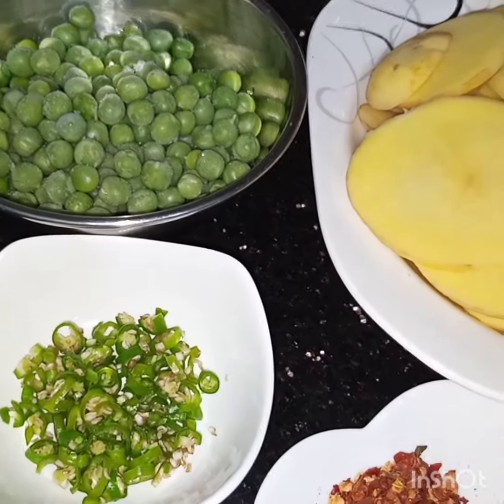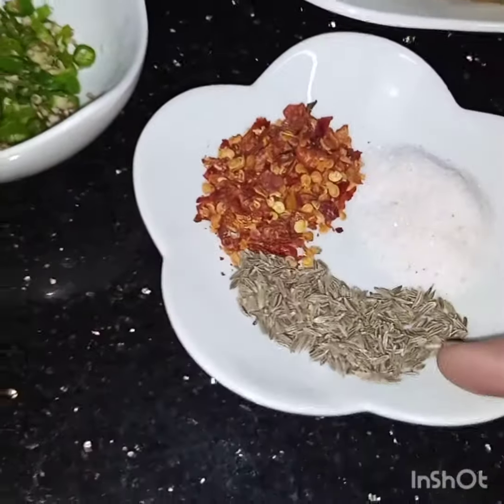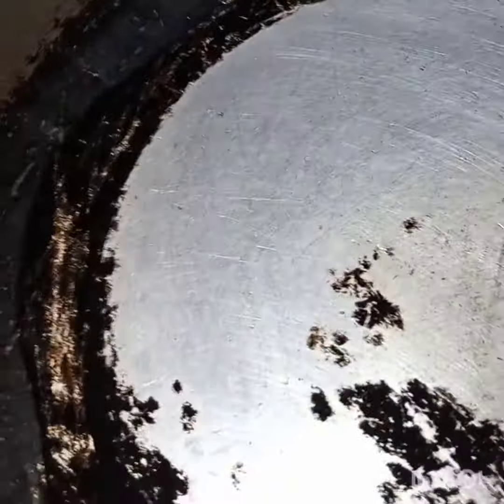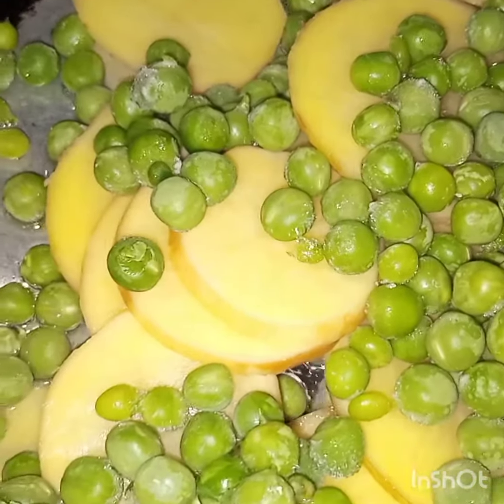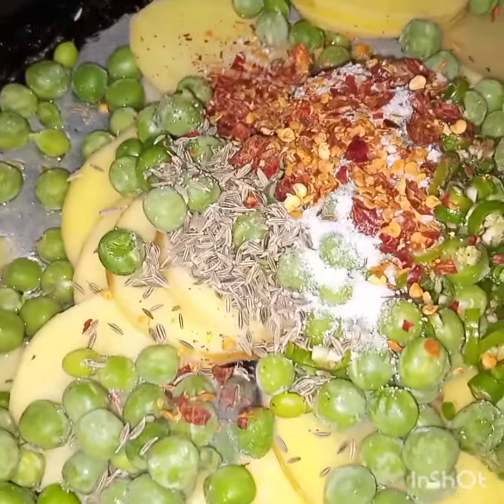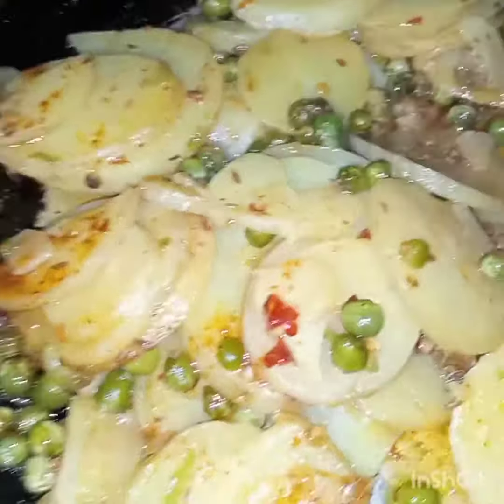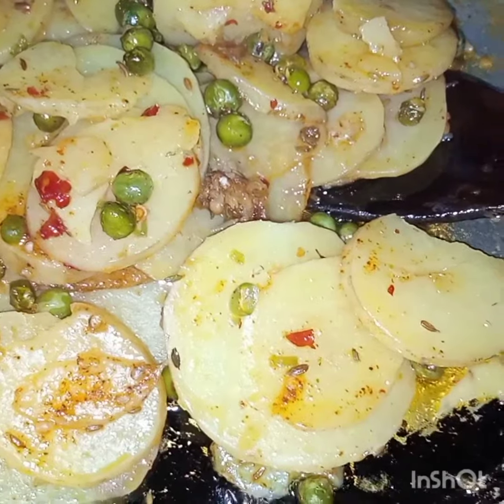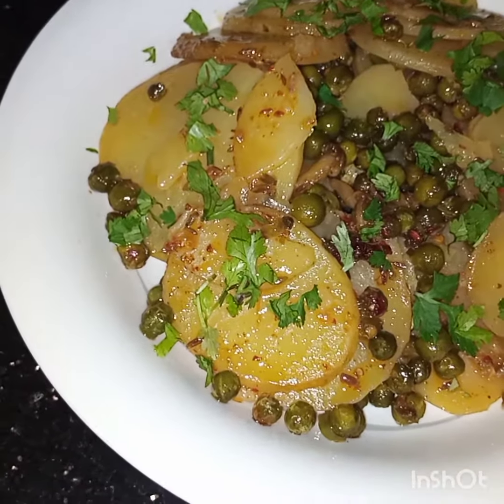Crispy Potato & Pea Fry/New & Different/Simple & Easy/One pot/How to cook/Recipe/English.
All the ingredients are fried together till tender and served.